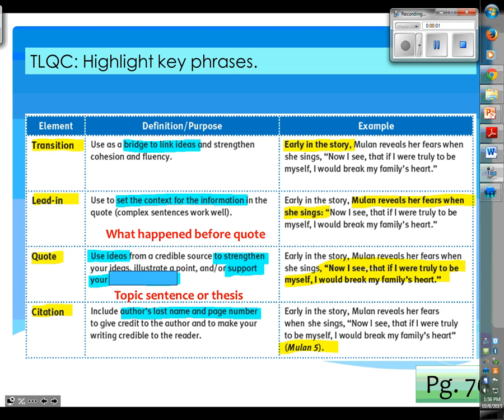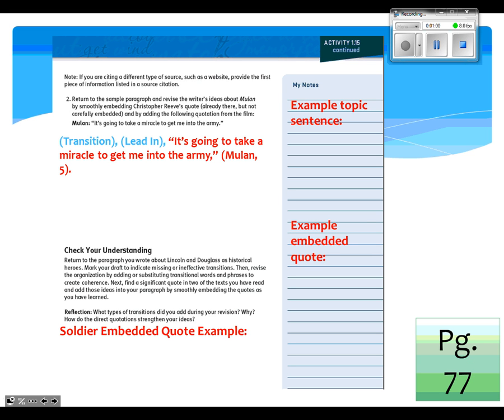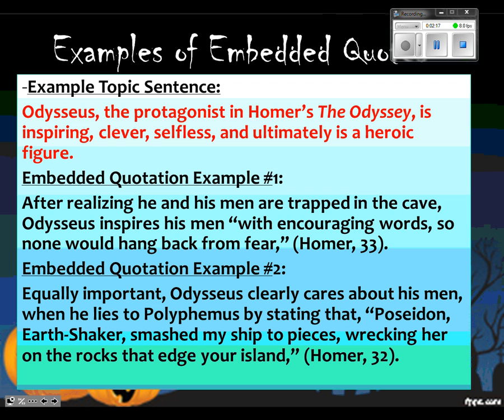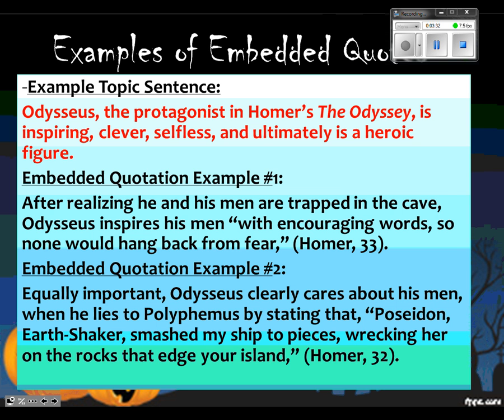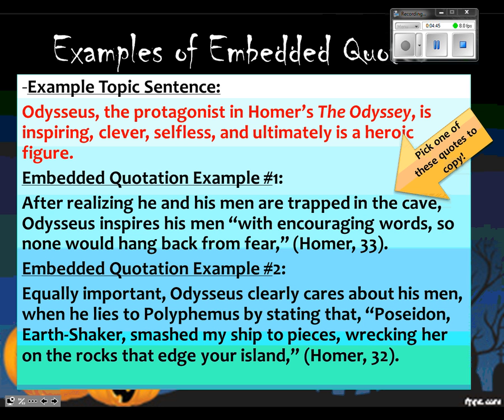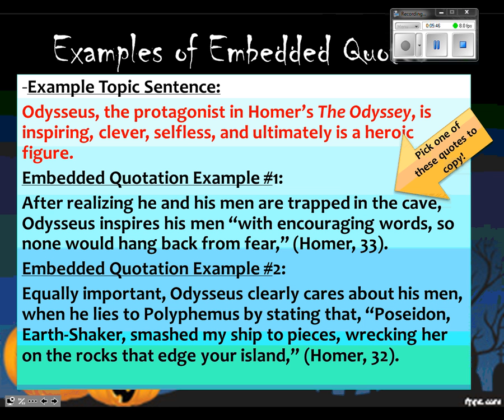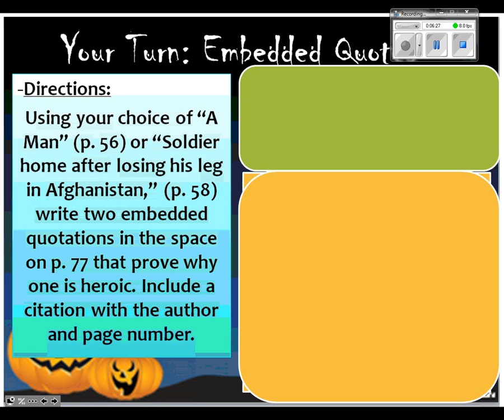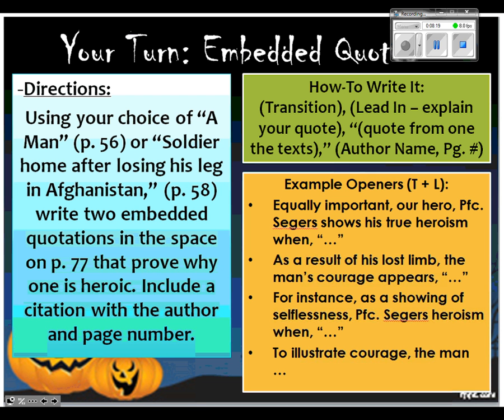Thursday, October 8, 2015: SB Act. 1.15 - Embedded Quotes & TLQC Practice